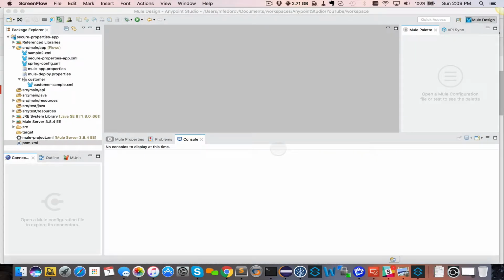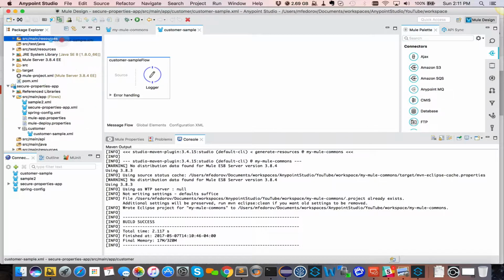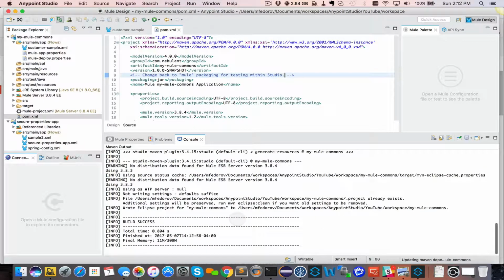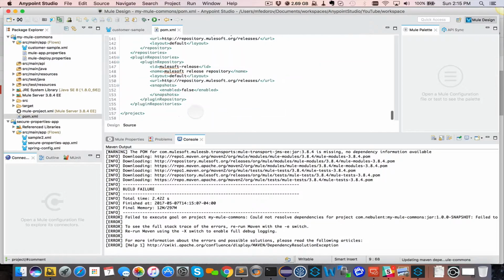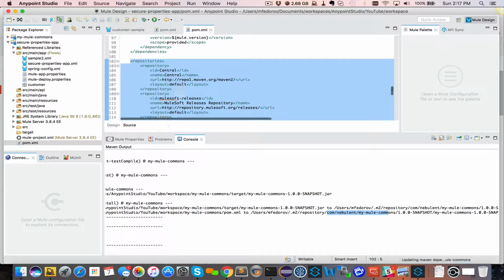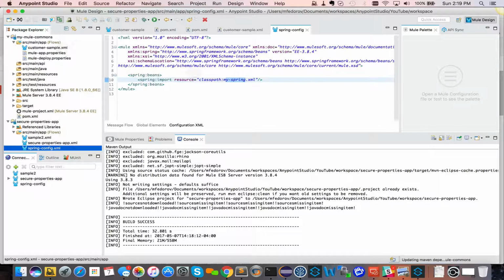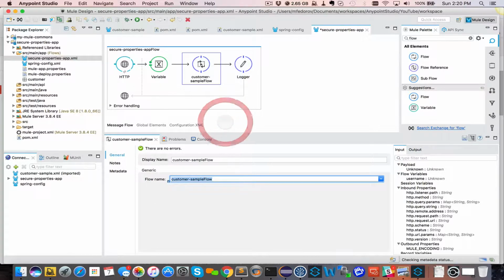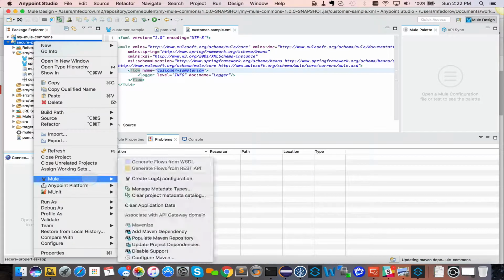Modularizing Mulesoft Configuration Files (Part 2) (#4)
Part 2 is about reusing Mule XML configurations across multiple projects. We will learn how to reference external XML configuration files and reuse Mulesoft flows across multiple projects.